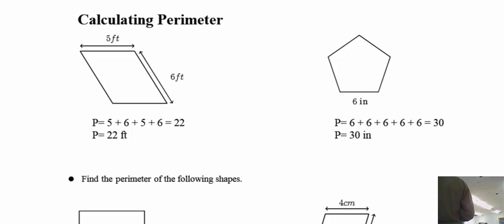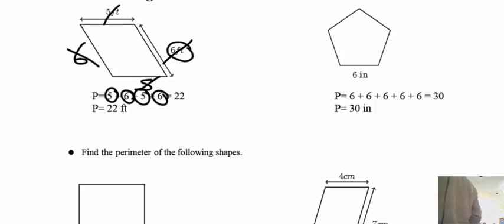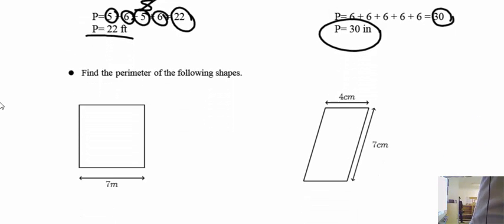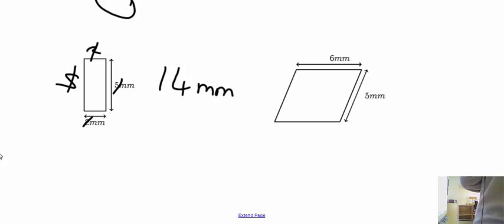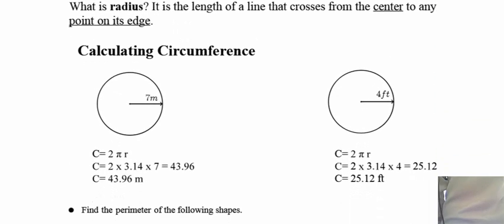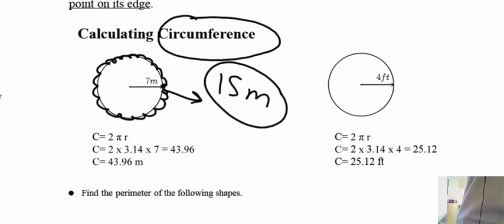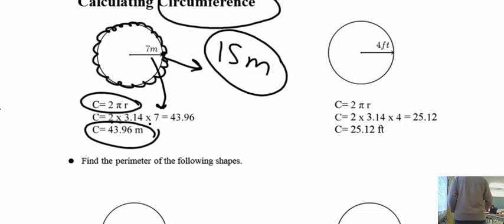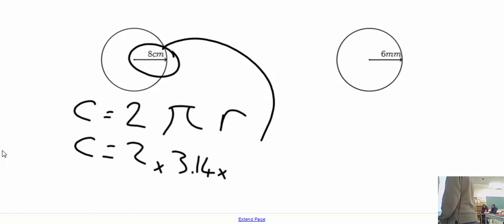Perimeter & Circumference of a shape